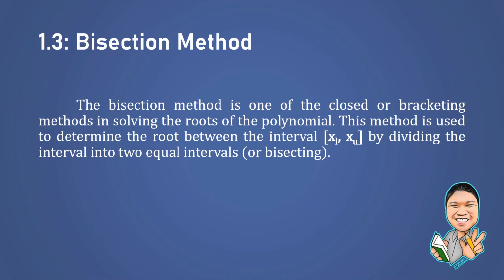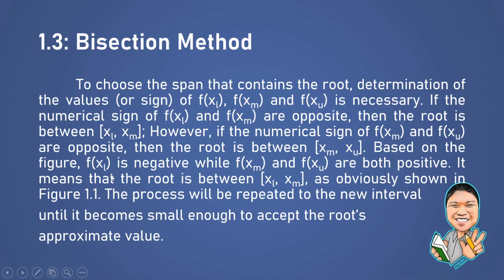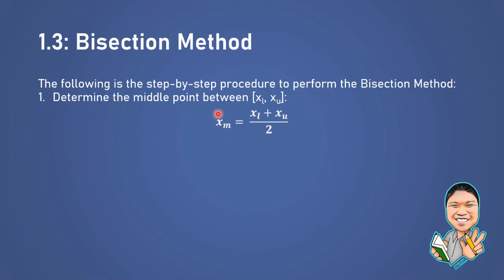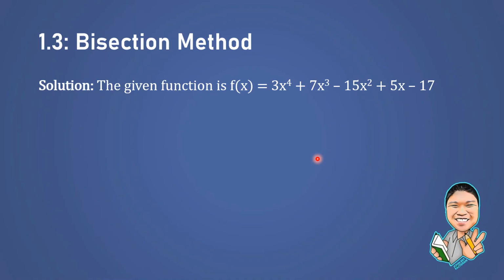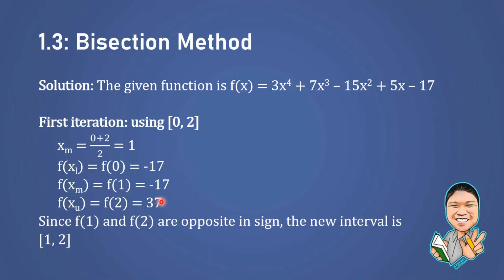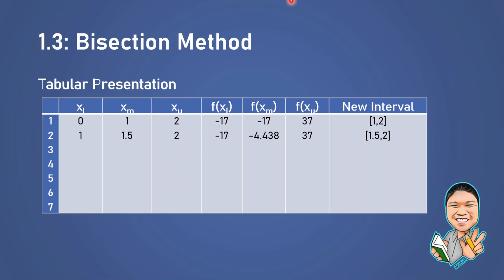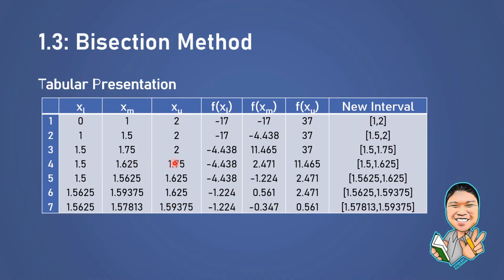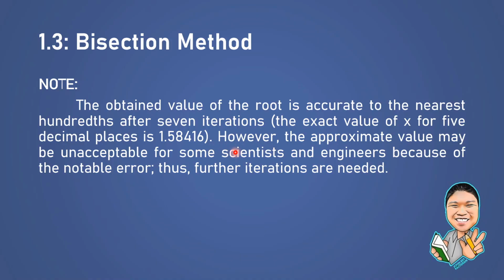1.3: Bisection Method